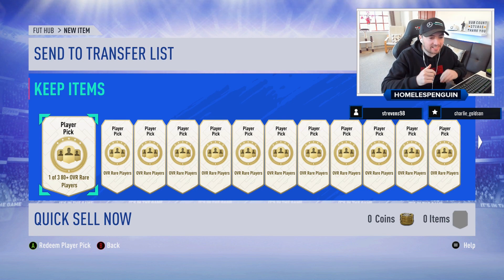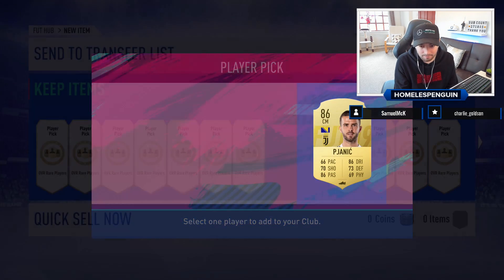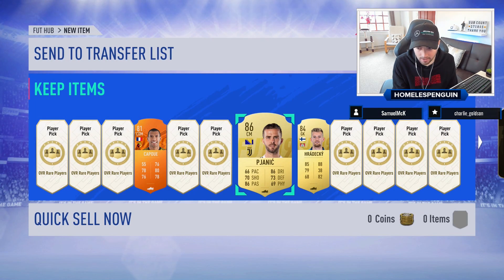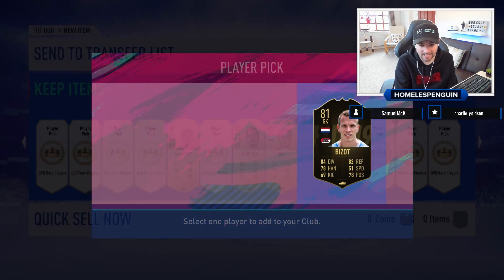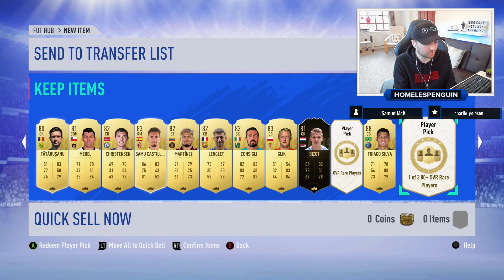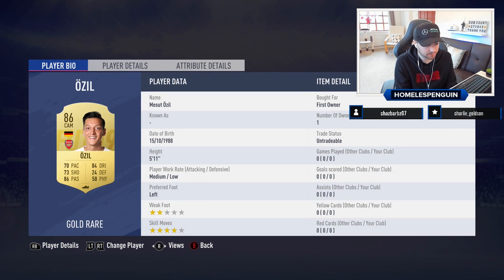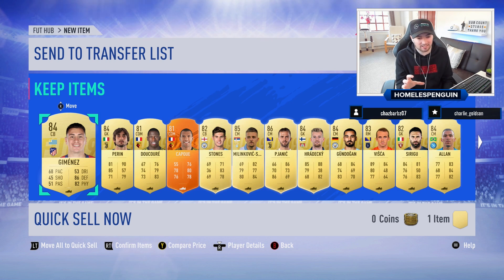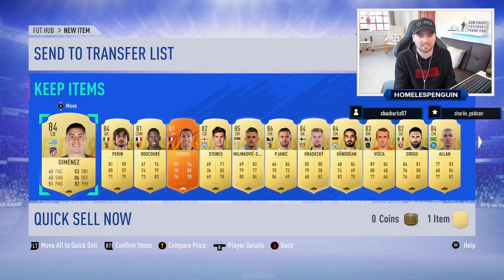THE BEST PACKS ON FIFA 19 ✅ 45x *PLAYER PICK* PACKS 🔥 FIFA 19 PACK OPENING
80+ rated player pick squad builder challenge (SBC) packs! 1,000 likes?!
^^ comment to win 12K FIFA Points! new Qutee ^^

FIFA 19 squad builder, FIFA 19 pack opening, FIFA 19 FUT draft, FIFA 19 Road to Glory, FIFA 19 Sniping Reactions.

Also some FIFA 19 collabs such as:

FIFA 19 Squad Builder Showdown, FIFA 19 50K Sniping Challenge, FIFA 19 Guess Who.